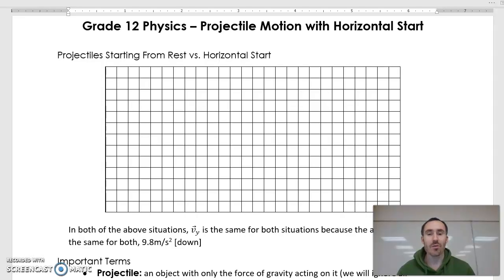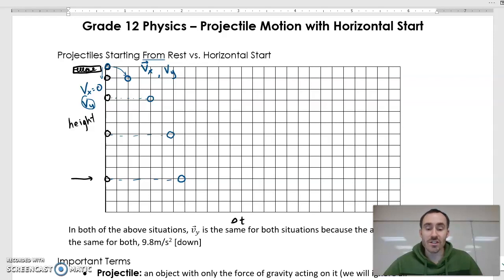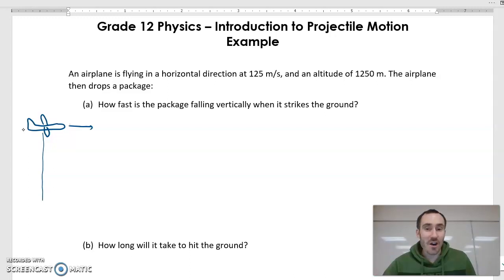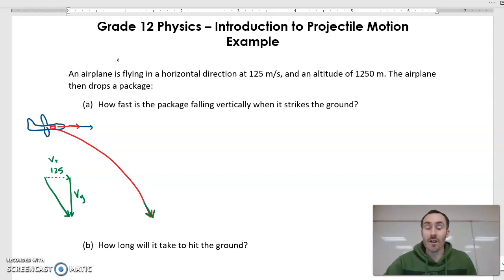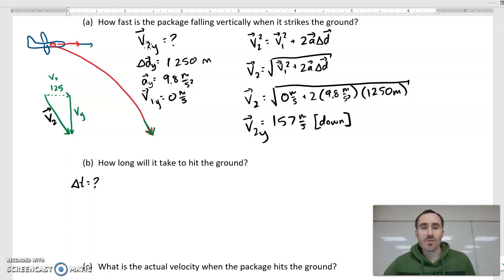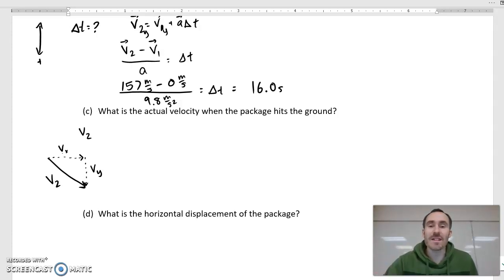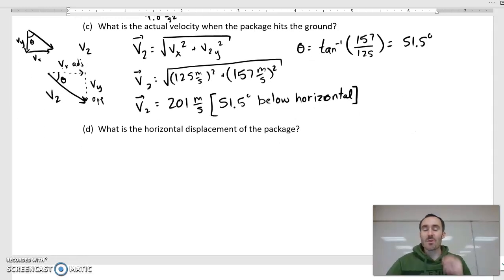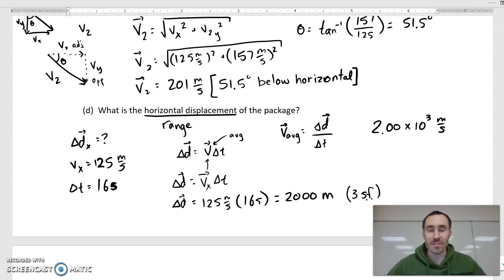Kinematics 3: Projectiles (Horizontal Launch)